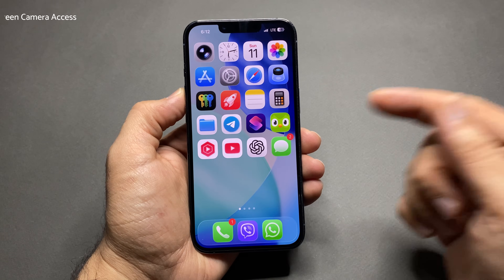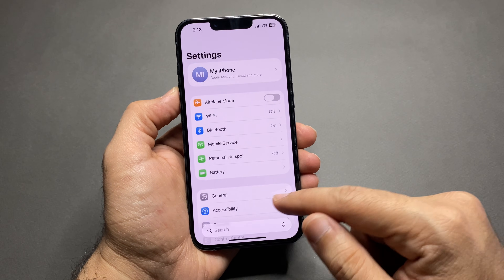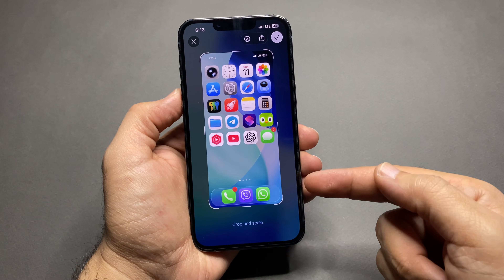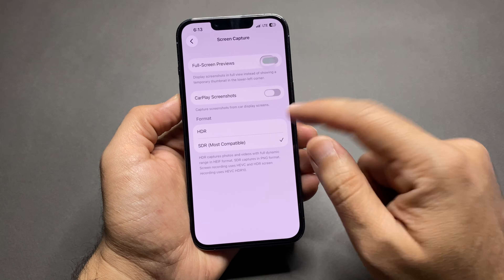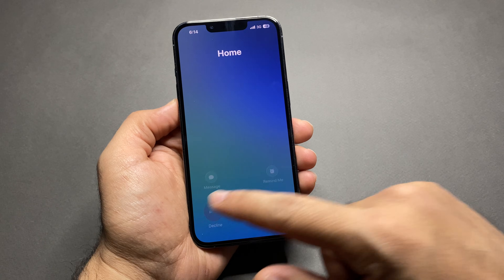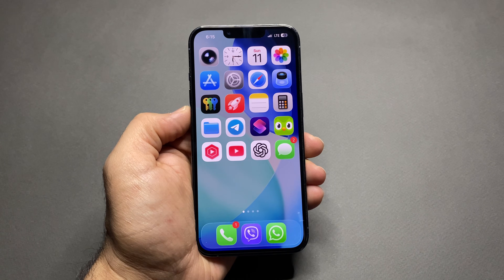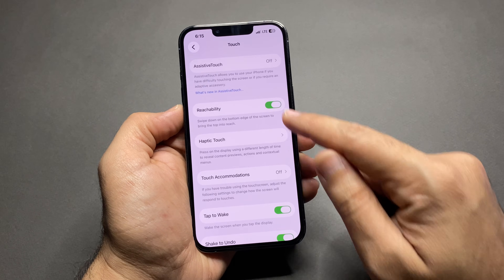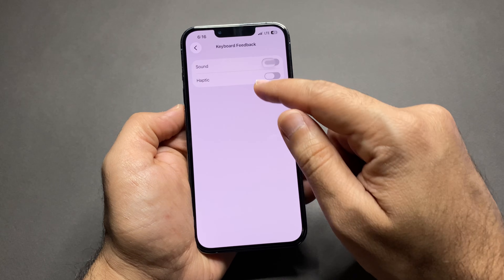5 Annoying iPhone Features You Should Turn Off Immediately (iOS 26)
5 Annoying iPhone Features You Should Turn Off Immediately (iOS 26)
These 5 iPhone Features Are Driving People Crazy (Fix Them Now)

Did you know your iPhone has annoying features that most people just live with?
In this video, I show you 5 frustrating iPhone features — and the exact setting to fix each one on iOS 26.
No apps. No tricks. Just real settings you can turn off.

These small changes can make your iPhone less annoying, smoother to use, and even save battery.

⏱ CHAPTERS / TIMESTAMPS

00:00 Annoying iPhone features (intro)
00:28 Lock screen swipe opening camera
01:25 Screenshot preview extra steps
02:20 Incoming calls covering the screen
03:10 Reachability activating by mistake
03:55 Keyboard clicks & lock sounds

This video covers iPhone annoying features, iOS 26 settings, lock screen camera issue, screenshot settings, incoming call banner, Reachability problems, and keyboard sound settings.
If you want a cleaner and less frustrating iPhone experience, these fixes are a must.